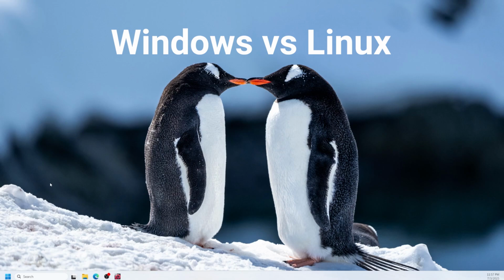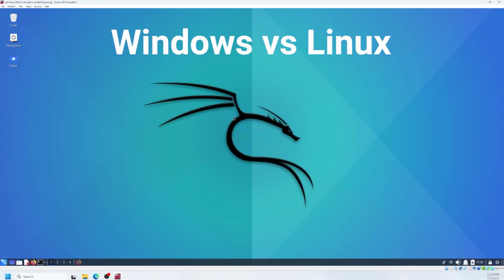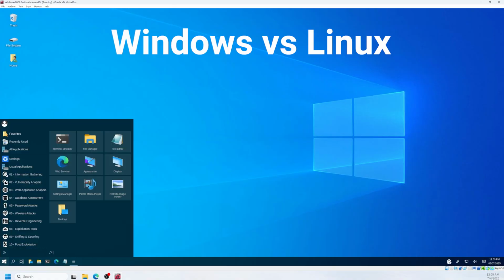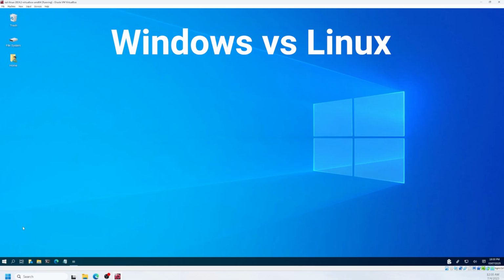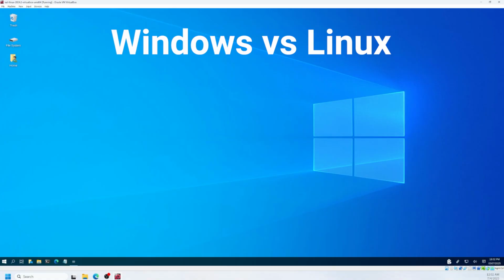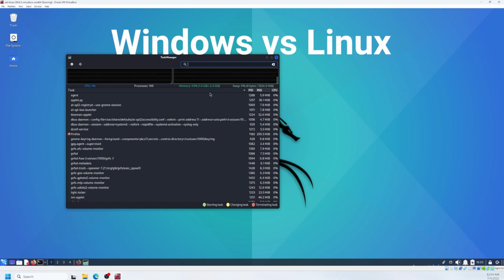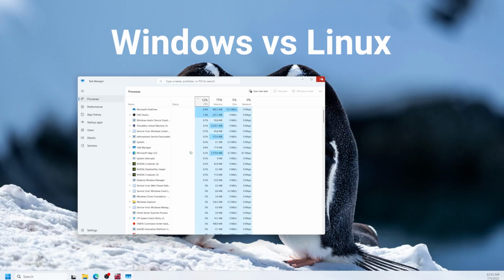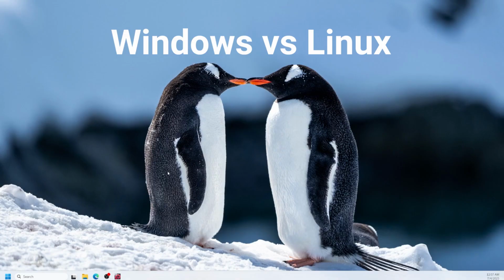Windows vs Linux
Windows vs Linux – What’s the REAL difference in 2025?

This quick and clear video compares Windows and Linux — covering everything from user experience and software support to system performance, security, and more.

Whether you're a gamer, developer, or everyday user, this guide will help you decide which OS fits your needs best.